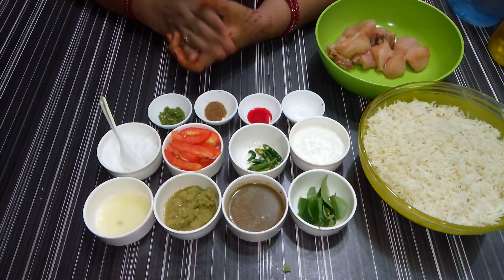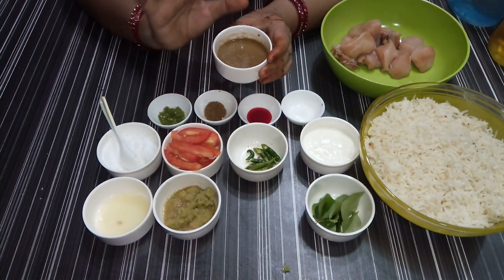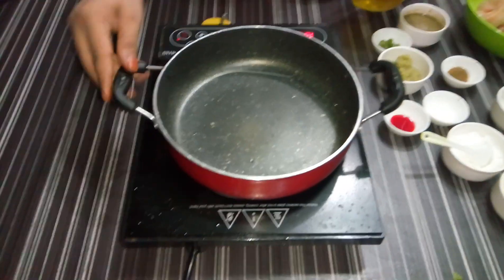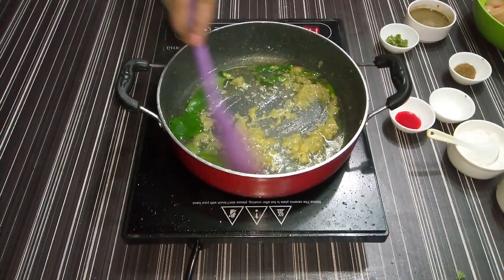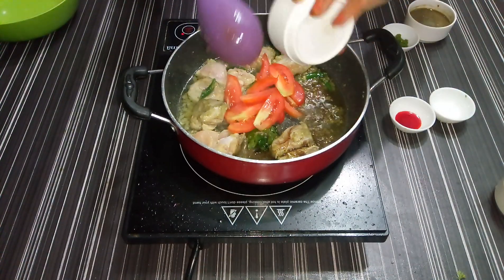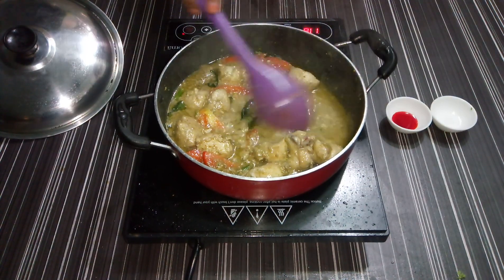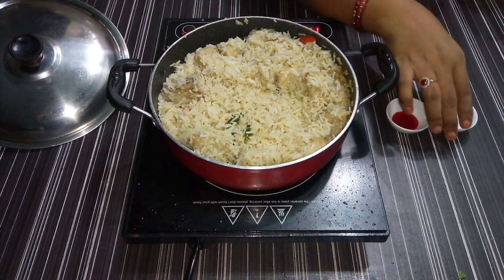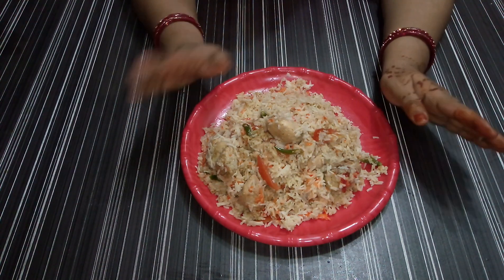MASALA PULAV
INGRIDENT

250 GRAM CHICKEN
250 GRAM RICE
50 GRAM CURD
8-10 CURRY LEAF
1 TABLE SPOON SOUP AND DHANIYA PASTE
3-4 HARI MIRCHI
1/2 TABLE SPOON GINGER GARLIC PASTE
1 TOMATO SLICE
LEMON SYRUP
SALT ACCORDING TO TASTE
1 TEA SPOON HARI MIRCHI
1 TEA SPOON GARAM MASALA
1 TEA SPOON KAVRA WATER
KESAR COLOUR
OIL ACCORDING TO YOUR REQUARMENT

U CAN FOLLOW US INSTAGRAM N FACEBOOK